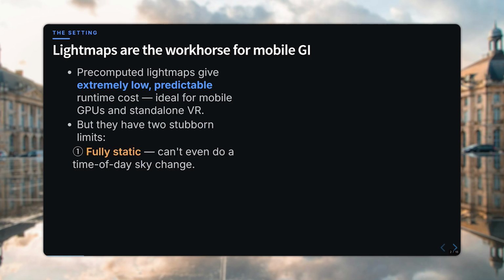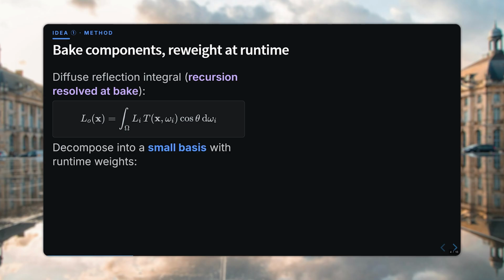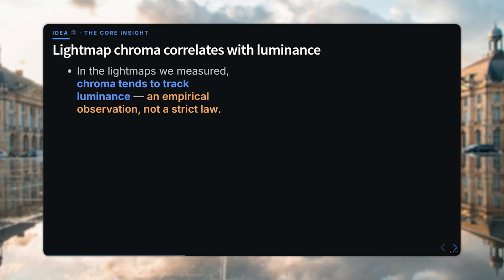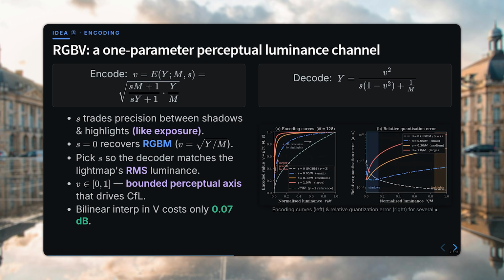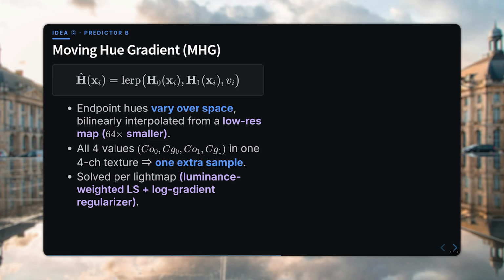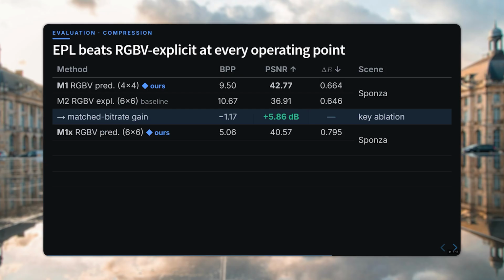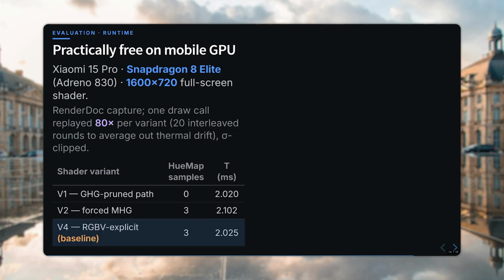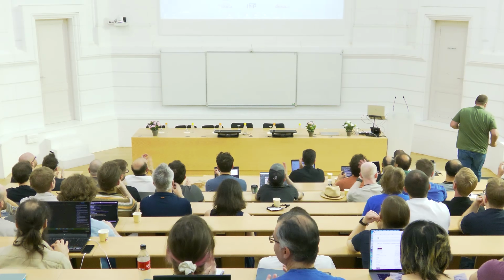EGSR 2026: Efficient Parametric Lightmaps via Luma-Chroma Separation and Prediction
Tao Zhuang